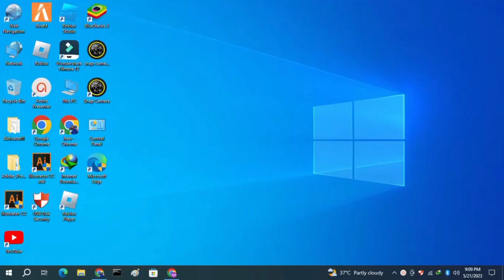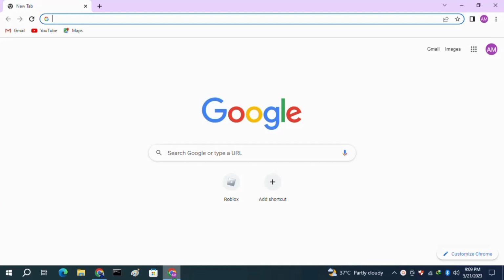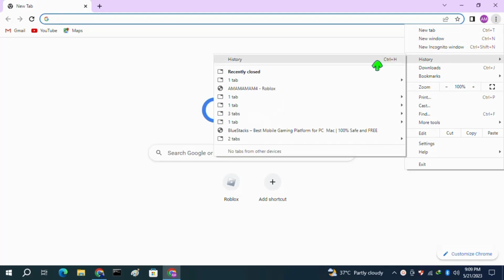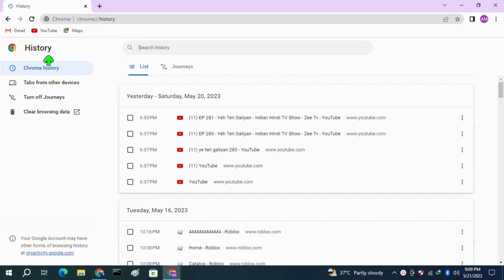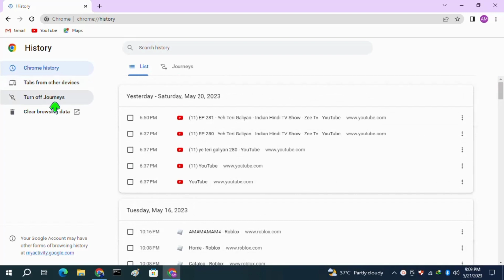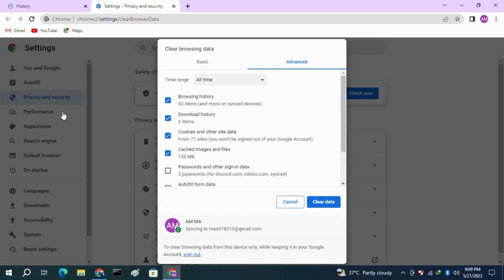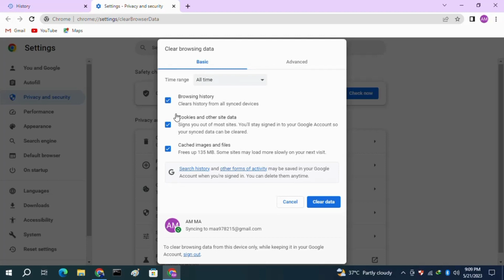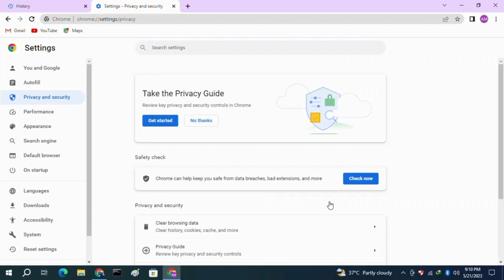DELETE SEARCH HISTORY ON GOOGLE CHROME!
In this video, we're going to show you how to delete your search history on Google Chrome. This is a really important step if you want to keep your online activity private and for your privacy.

By deleting your search history on Google Chrome, you'll keep your personal information private and avoid any embarrassing situations. This is a simple step you can take to protect your online privacy, so be sure to watch this video and learn how to delete your search history on Google Chrome!